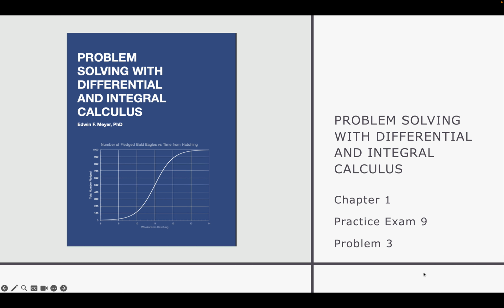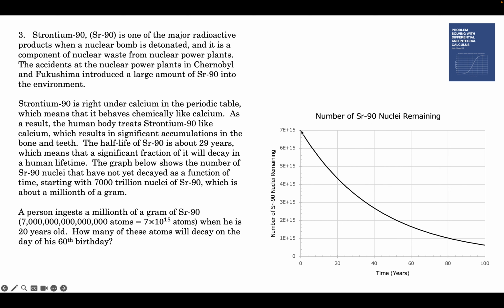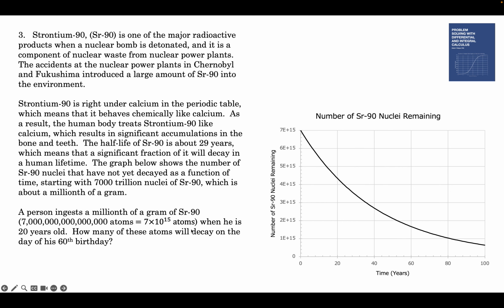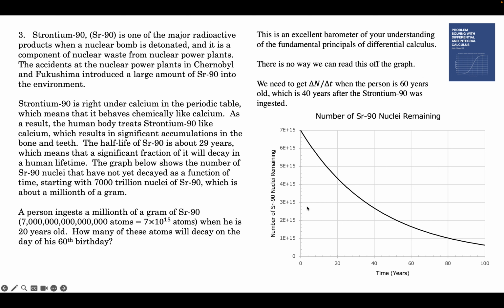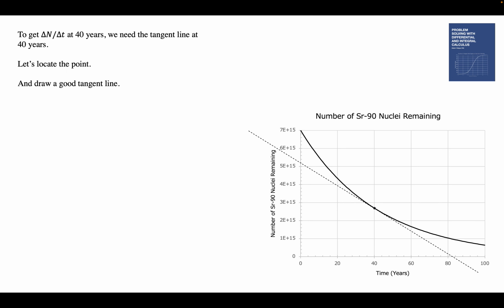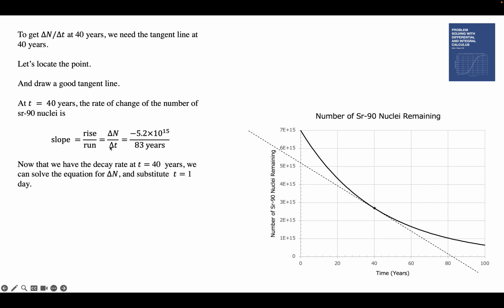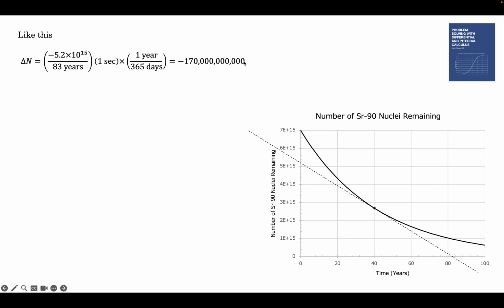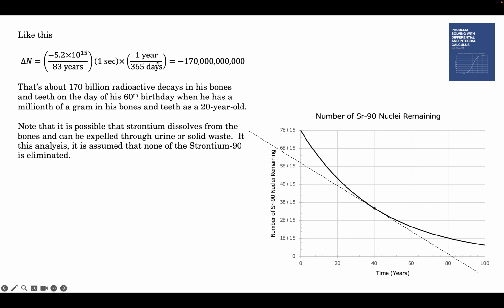Exam Problem 1_9_3 - Problem Solving with Differential and Integral Calculus